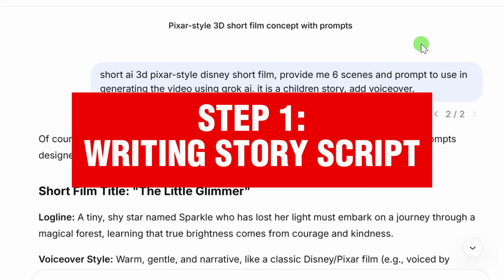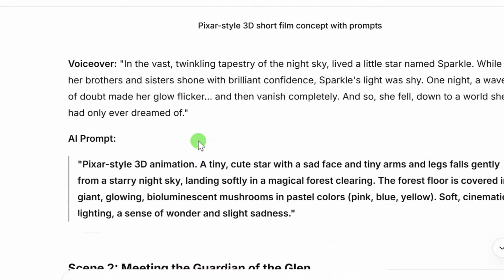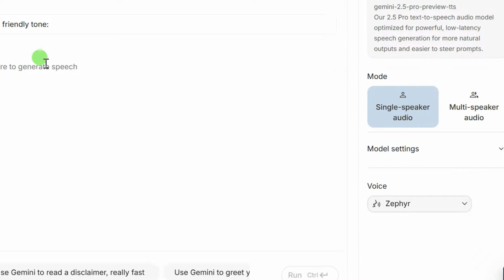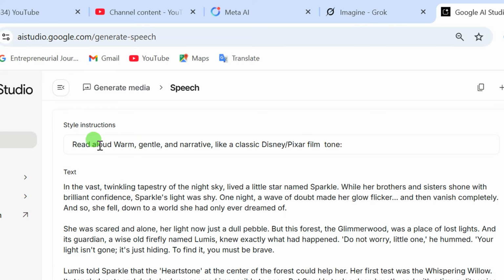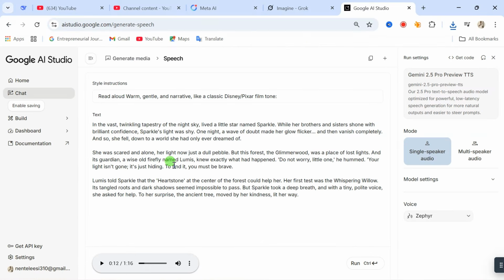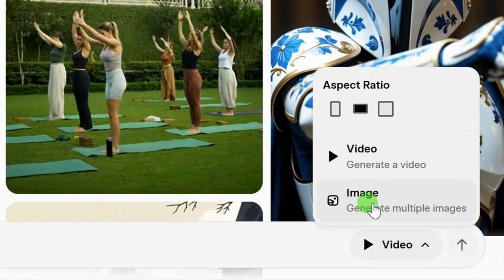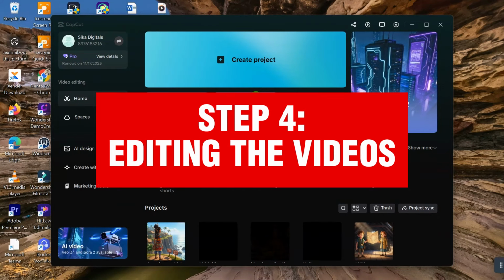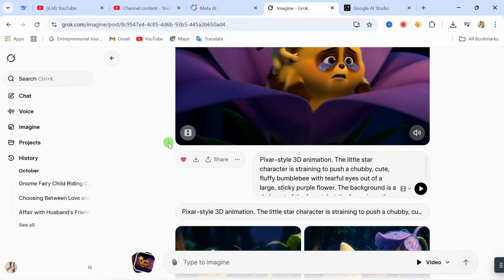Generate UNLIMITED AI videos for FREE (30 minutes +)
Learn how to create a longer AI videos for free using just your phone — on grok AI . In this tutorial, I’ll show you the full process of generating movie scenes with free AI tools,  generate videos with grok AI and editing everything using CapCut mobile.
Better than veo 3 and Sora 2

Timestamps
0:00 — Introduction
0:08 - Sample Video
00:44 — How to Write prompt with DeepSeek AI
02:21 - Generating the Voiceover with Google AI Studio
05:34 — Generate free unlimited videos with grok AI
07:46 — Edit Everything in CapCut

• CapCut Mobile – Editing